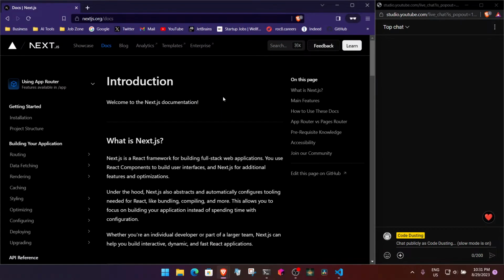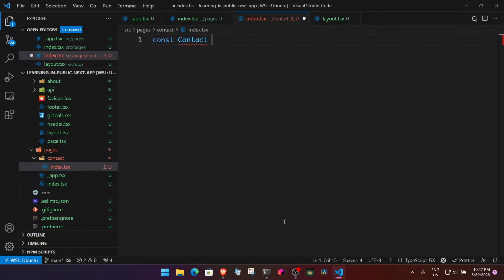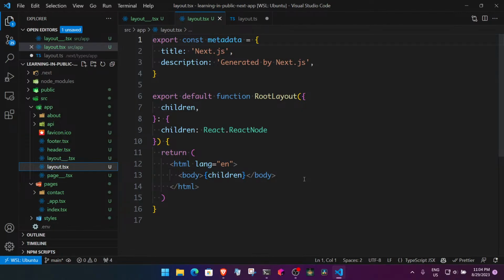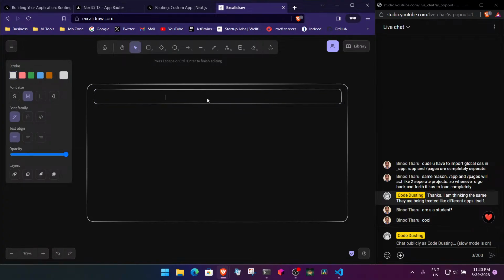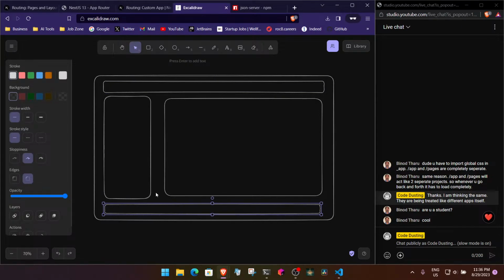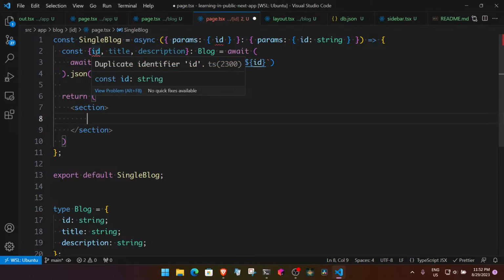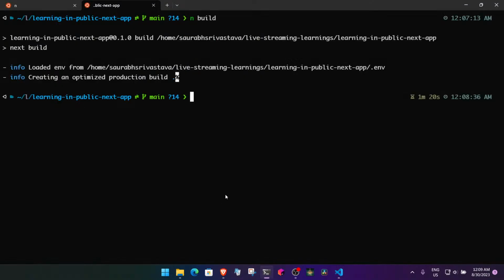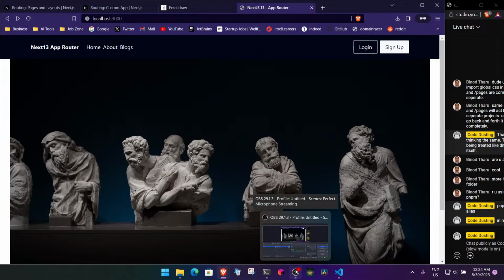2 | NextJS 13 App Router - Continues| Learning in Public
NextJS 13 App Router | Learning in Public

In this video, I am learning new NextJS App Router Architecture in Public. Just a fun live stream.